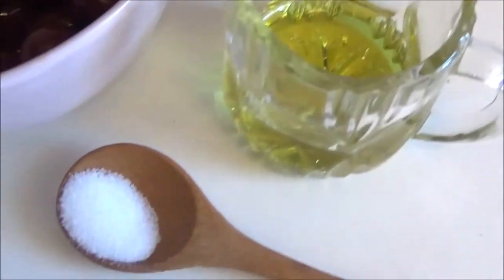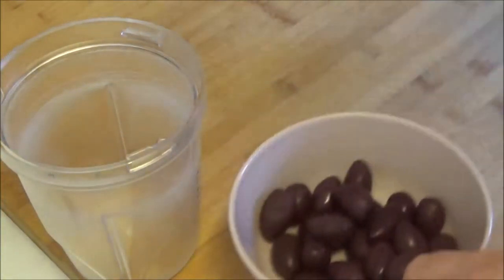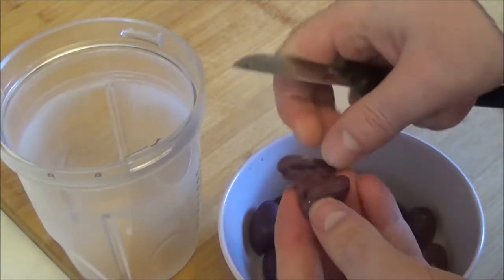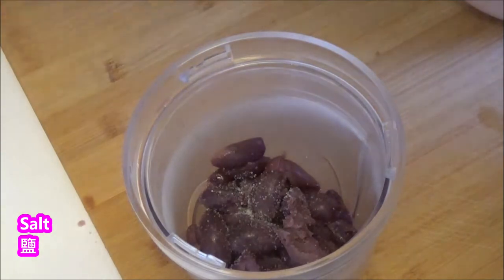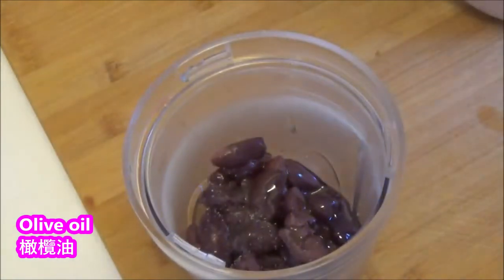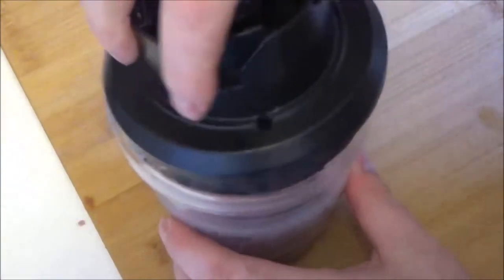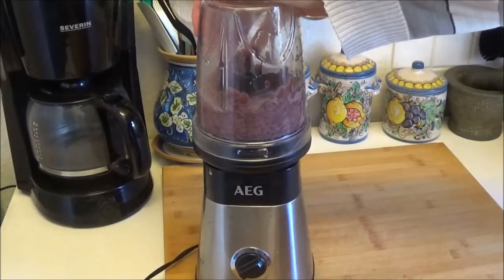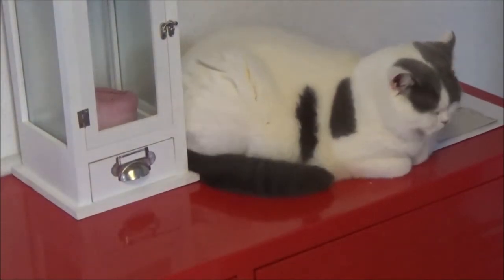Olive paste / 橄欖醬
English :
200 gr pitted dark olives
3 tablespoons olive oil
salt

Pit the olives.
Finely mix olives with olive oil and some salt.

中文：
200 克去核黑橄欖
3湯匙橄欖油
鹽

把橄欖挖坑。
將橄欖與橄欖油和一些鹽混合均勻。